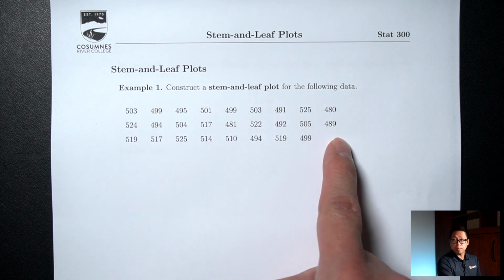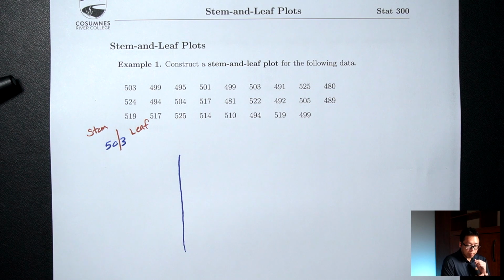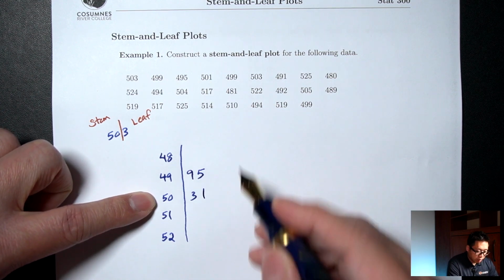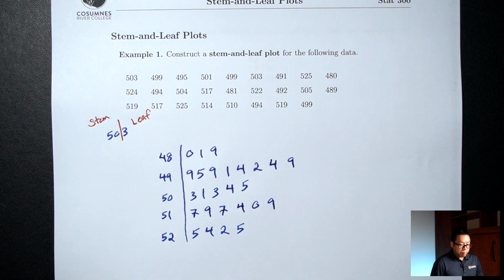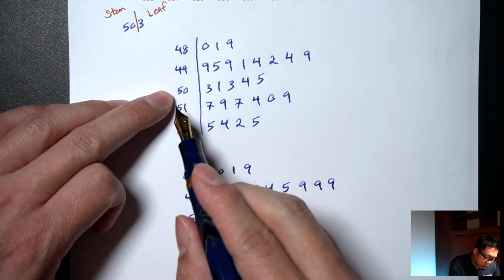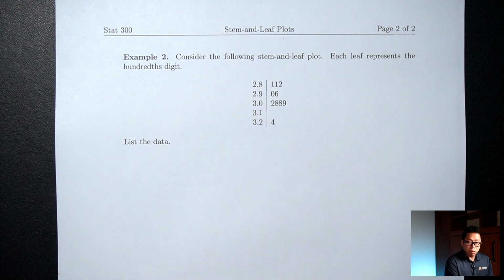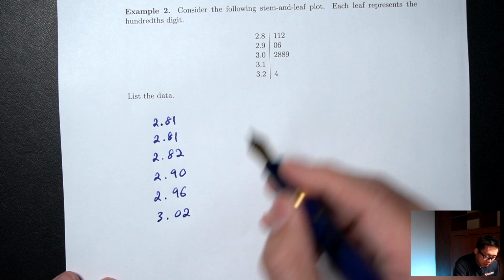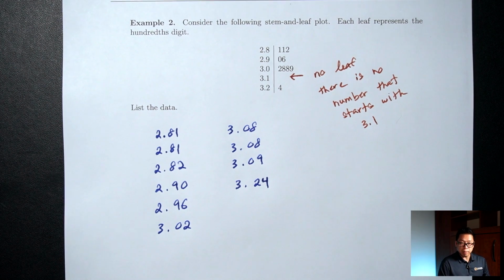Stem-and-Leaf Plots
0:00 Introduction
0:18 Example 1 - Making a Stem-and-Leaf Plot
5:11 Example 2 - Reading a Stem-and-Leaf Plot